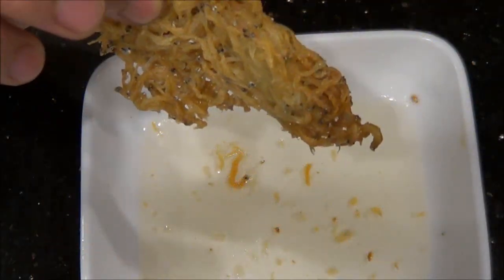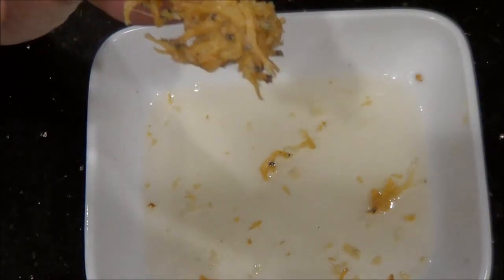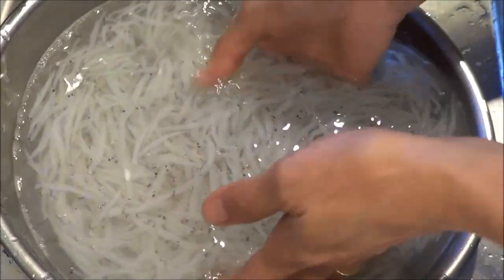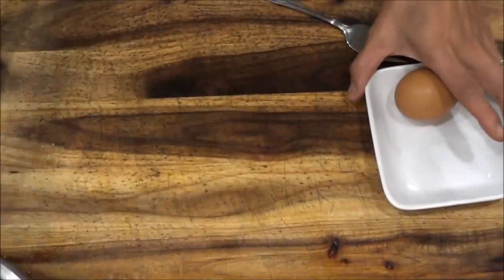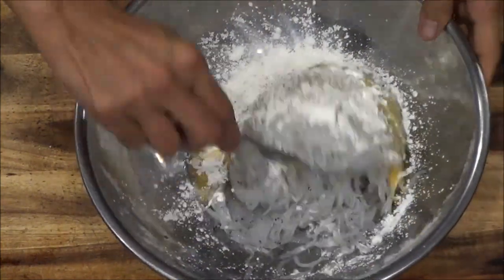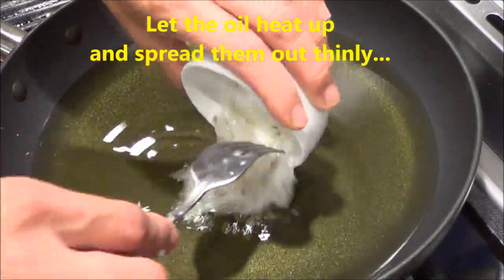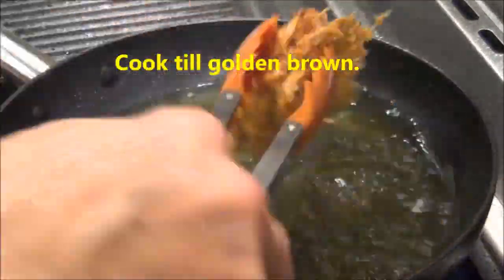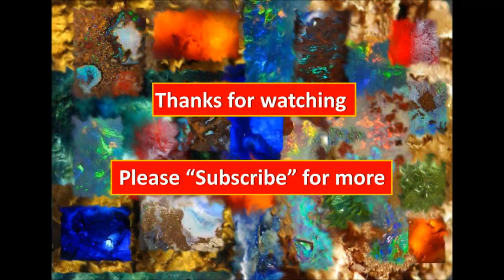Crispy Silver Fish Recipe - Liz Kreate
Fish Haters - A recipe to convert someone to eating fish. No fishy taste or smell. Young and old will love it.

            2. Retro Lounge Mix
From:  Music4YourVids.co.uk